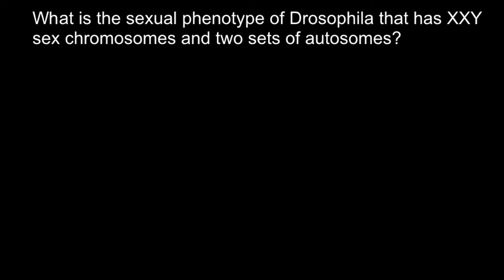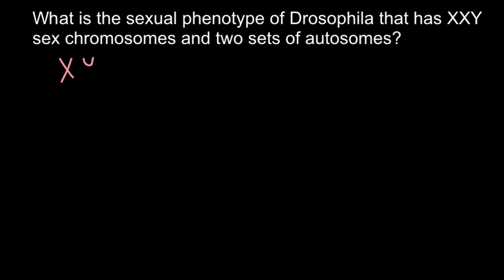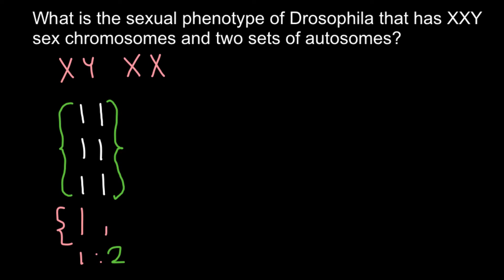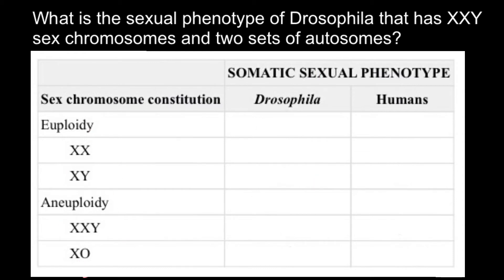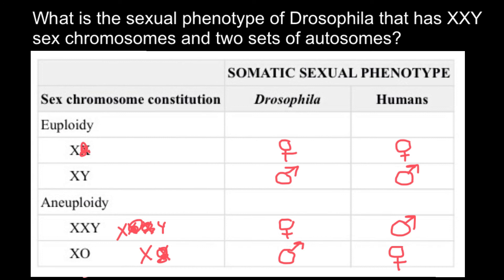Sex Determination in Drosophila Melanogaster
Introduction. The fruit fly Drosophila melanogaster has been extensively studied for over a century as a model organism for genetic investigations. It also has many characteristics which make it an ideal organism for the study of animal development and behavior, neurobiology, and human genetic diseases and conditions.